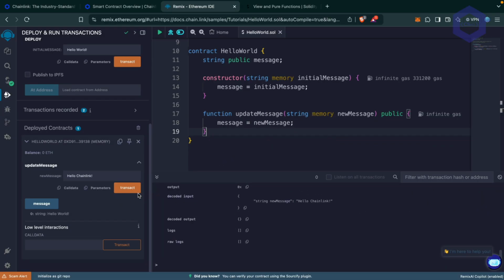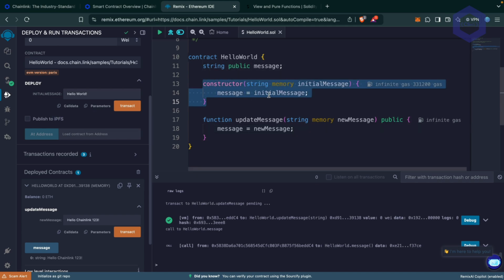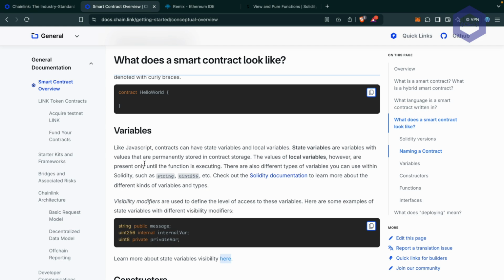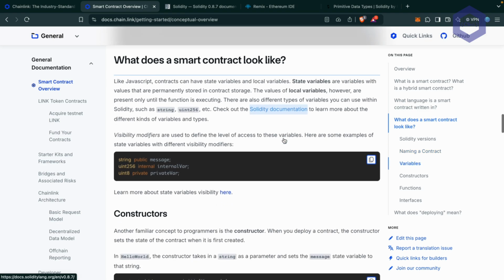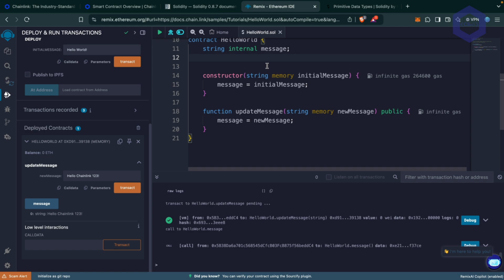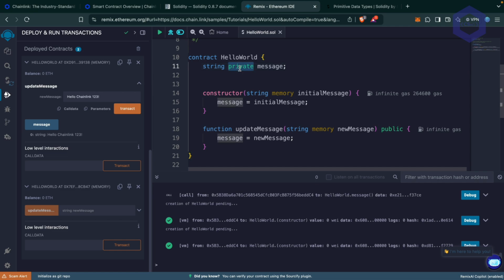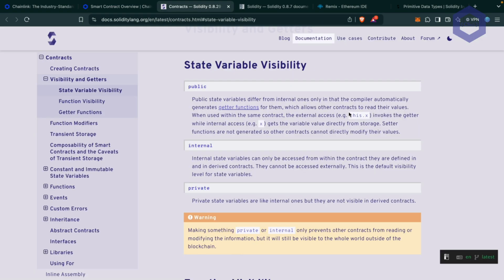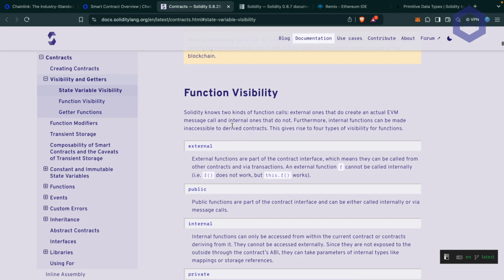7/10 - Visibility Modifiers (Public, Internal, Private) For State Variables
Explores different visibility modifiers for state variables and how they impact contract accessibility.